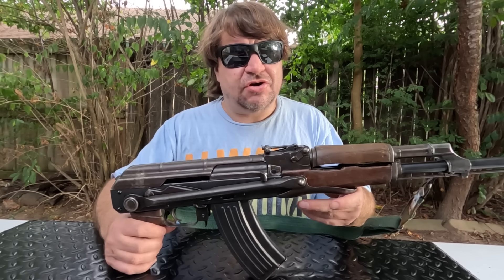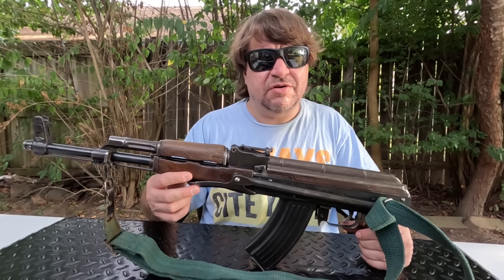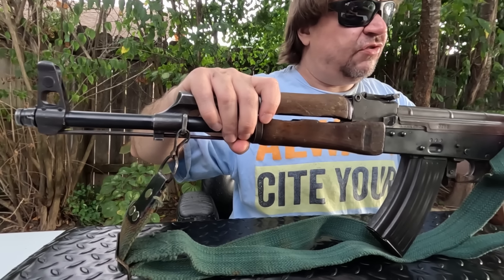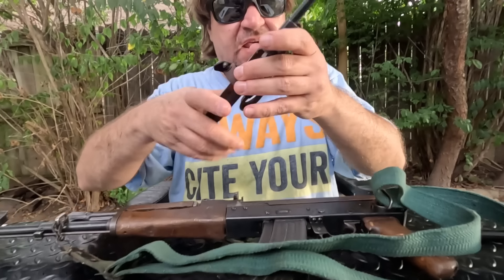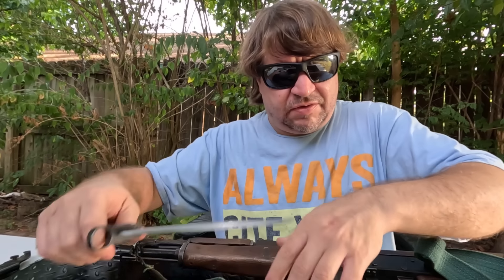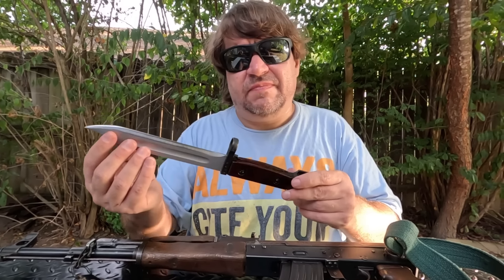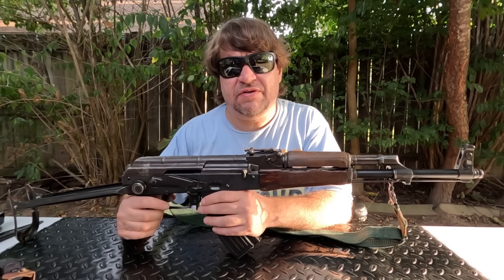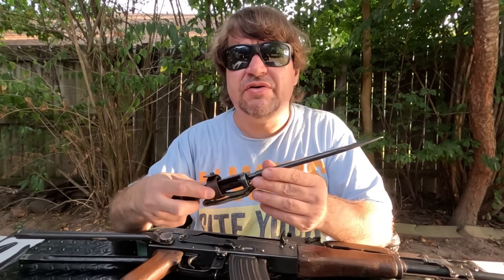North Korea's Weird & Wonderful Hybrid AK47+AKM Type 68 Kalashnikov Bayonet Review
North Korea